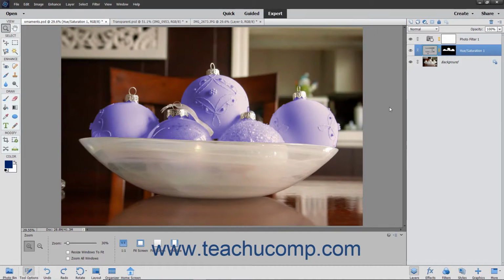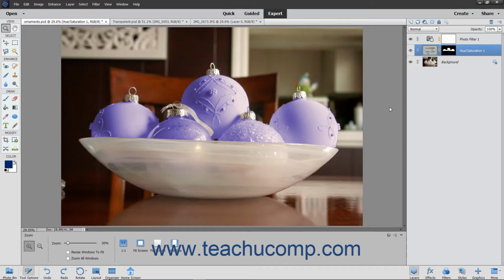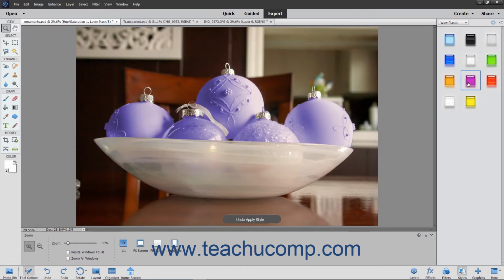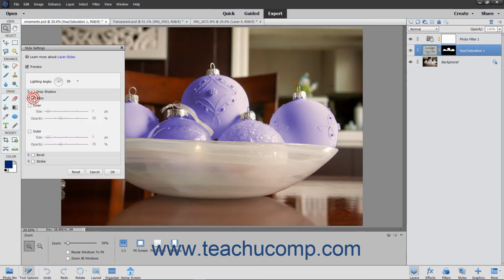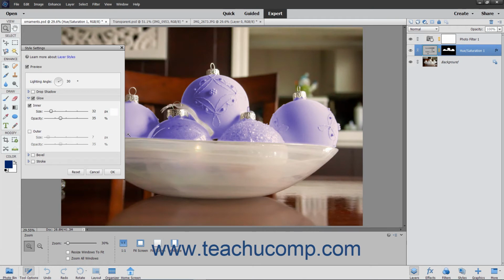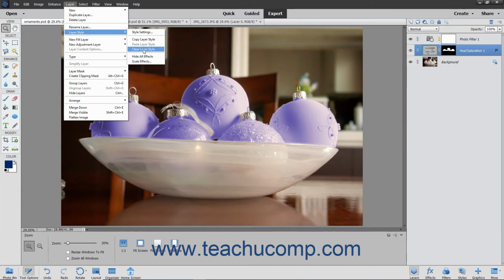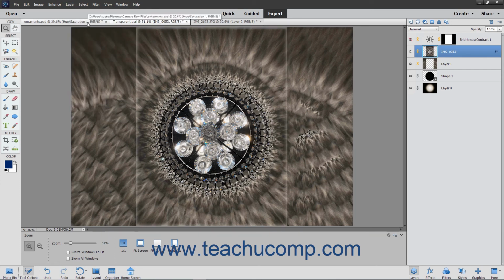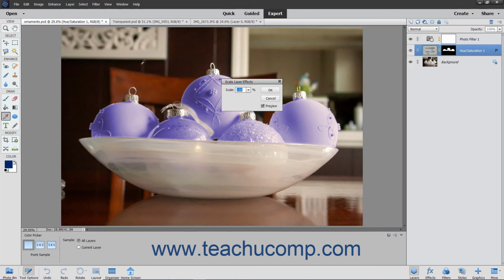Photoshop Elements 2021 Tutorial Layer Styles Adobe Training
Learn about Layer Styles in Adobe Photoshop Elements 2021 with the complete ad-free training course